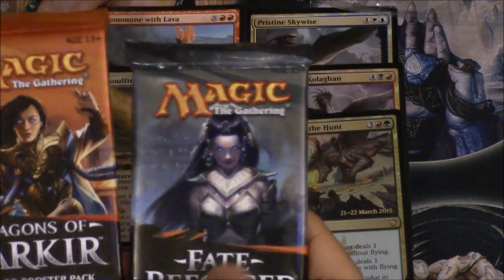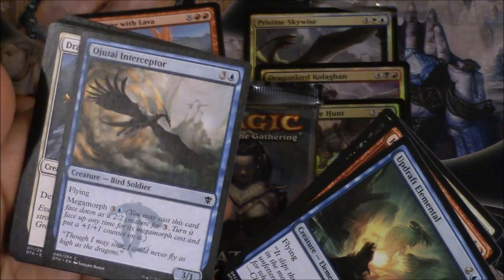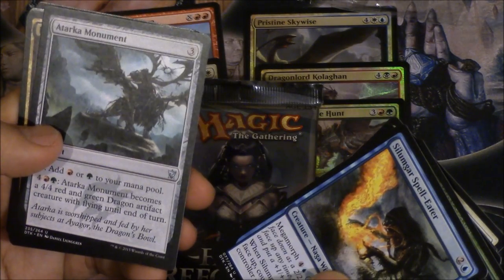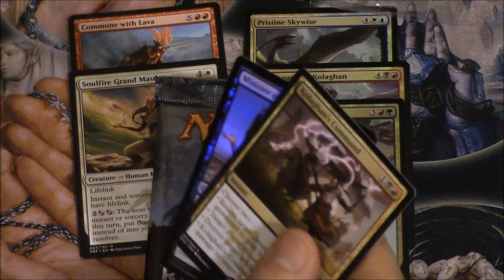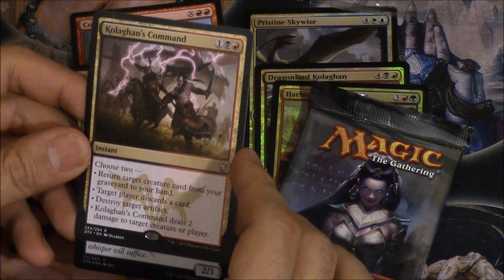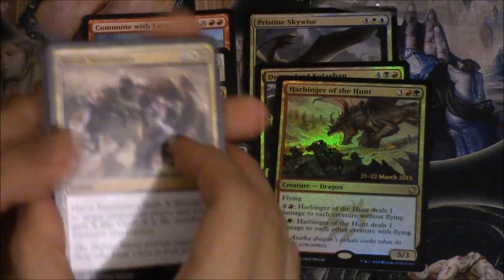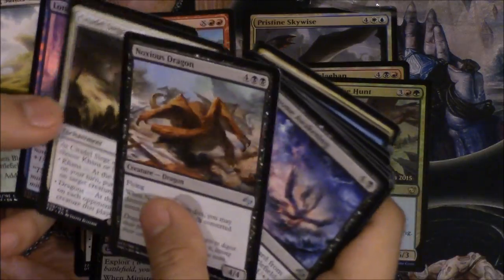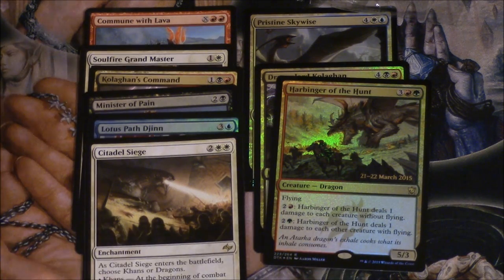Opening: Dragons of Tarkir vs Fate Reforged - 2